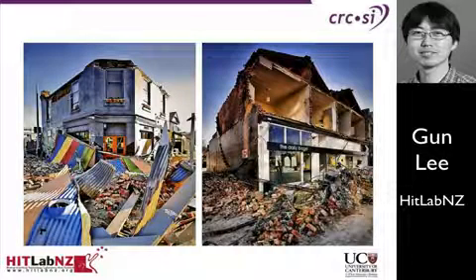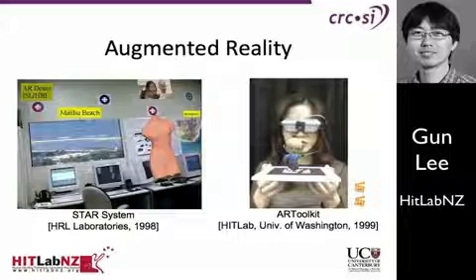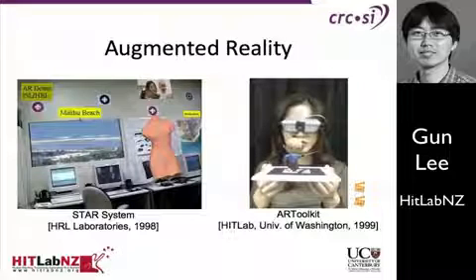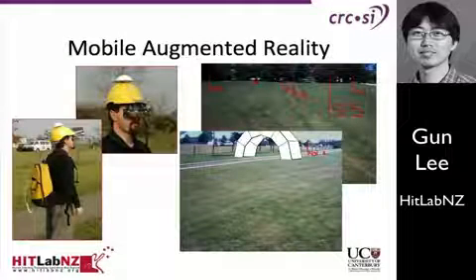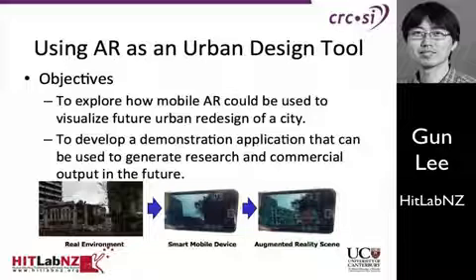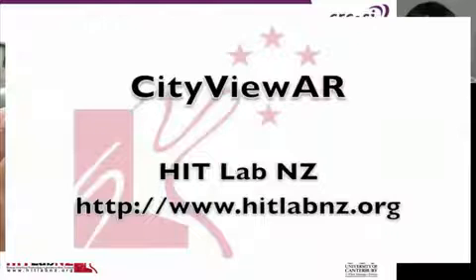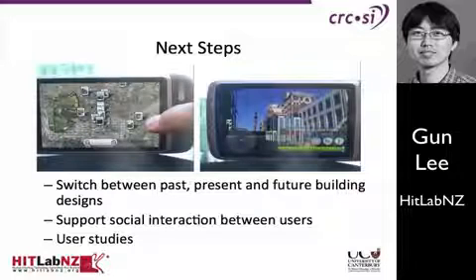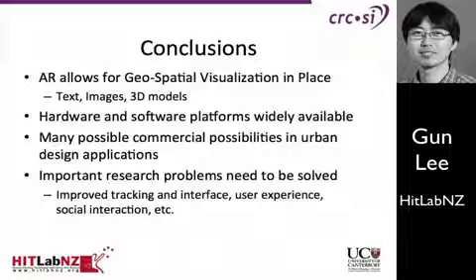P4 52 AR as an urban design tool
Gun Lee